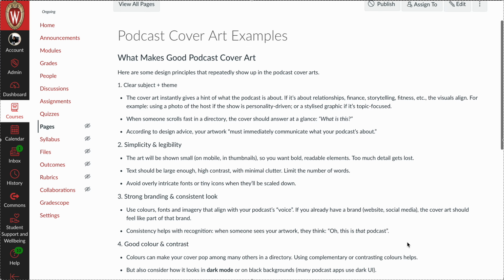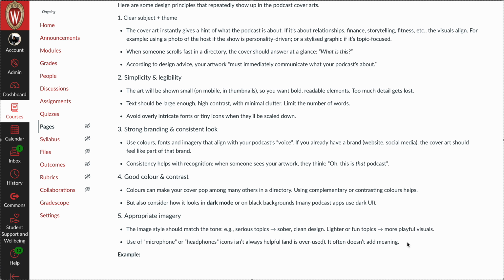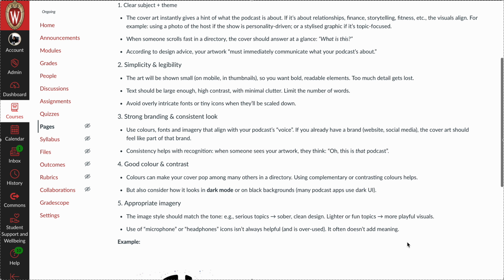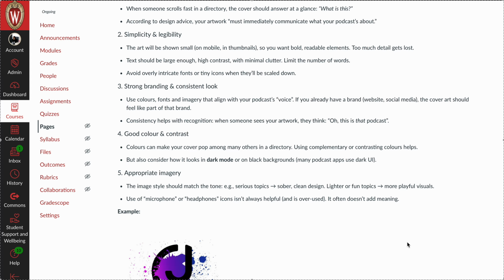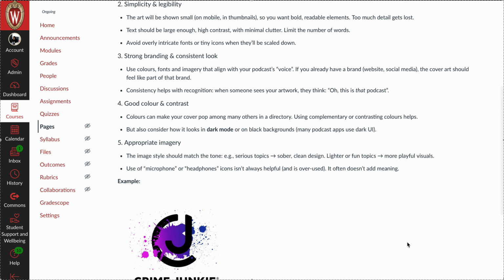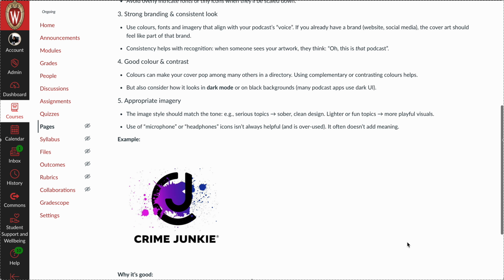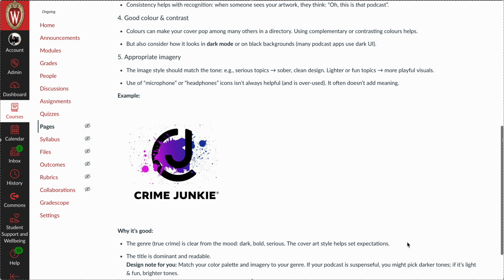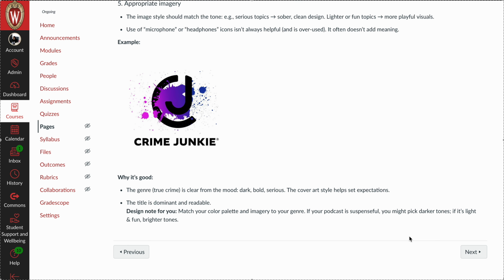Module 5 | Release Video | Multimedia Design 25-26